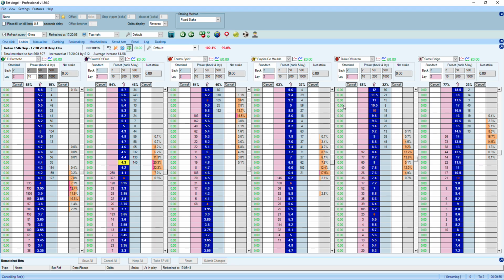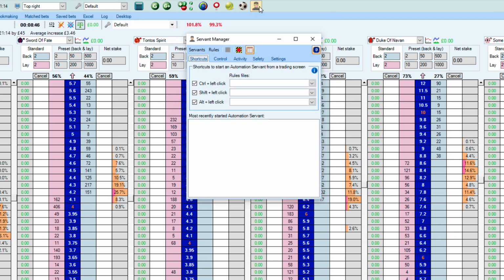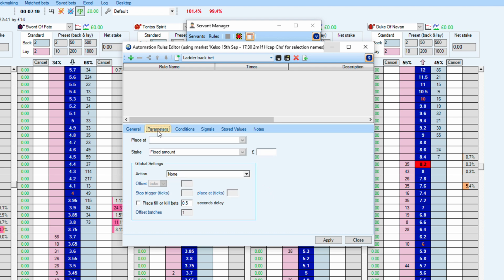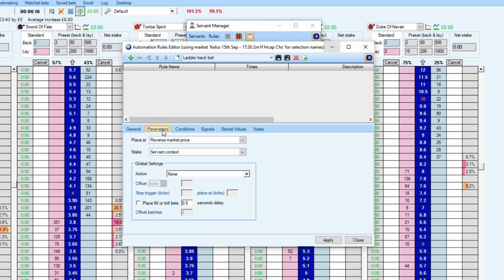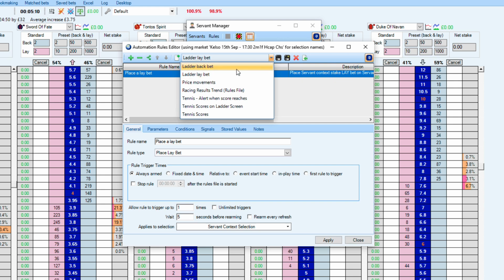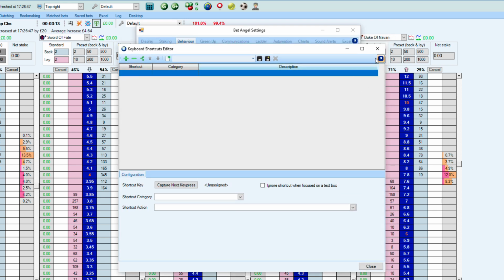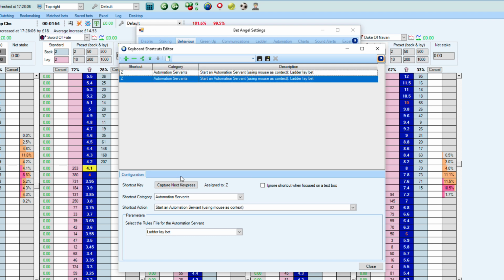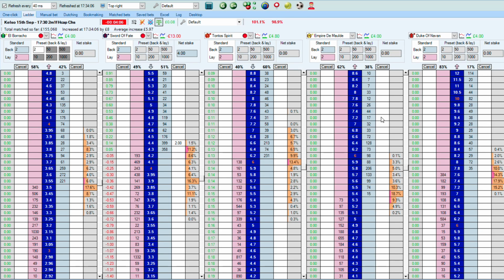Betfair trading | Everybody needs an edge, here is how to help yours!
Profitable Betting or Betfair trading requires that you have an edge. If you have no edge, it's unlikely that you will profit over the long term.

Edges can come in many different forms. Typically people focus on a strategy or tactic. Some people build models from historical data, but few people focus on an execution edge.

So in this video, we look at how you can use Bet Angel to create a simple execution edge, but putting in orders quicker, more accurately and more efficiently than others traders.

If you want to have a play with some servants, check out the dedicated forum area: -

00:00 - Introduction (To my new hairdo)
00:10 - People often forget this type of edge
01:07 - Two key features of Bet Angel
02:15 - Setting up a Servant
06:33 - Using the keyboard shortcut editor
09:34 - Trading a market
11:31 - Summary